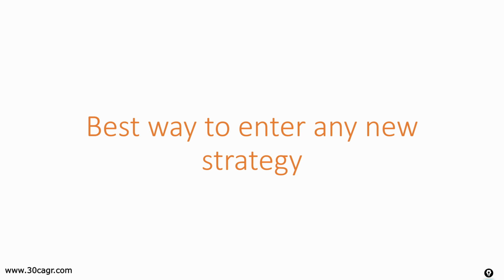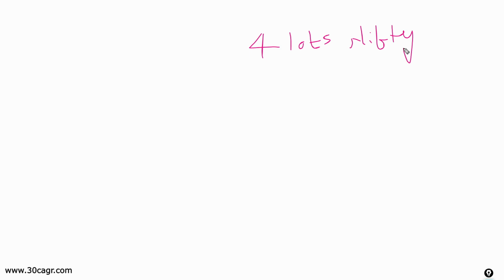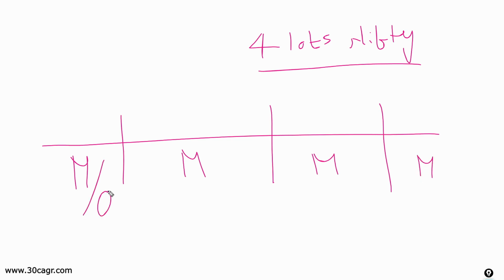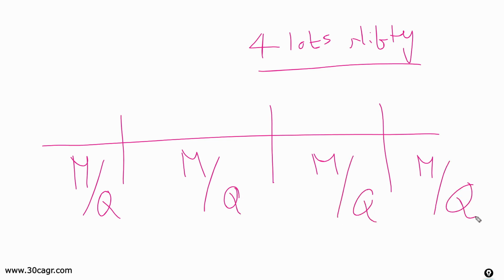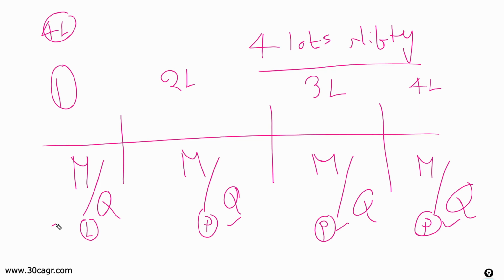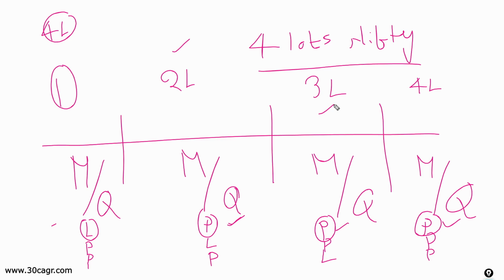Best method to enter any new trading strategy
In t his video, I explained a method which all traders can use to enter any new trading strategy. This phenomenally reduces the losses that we get during the test phase and once it's proved to perform better, then traders can enter with full capital.